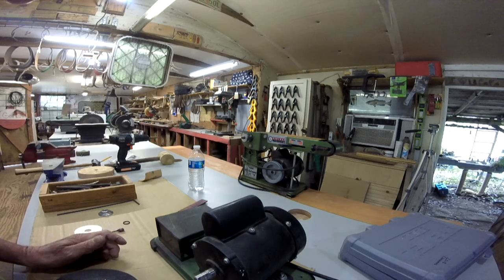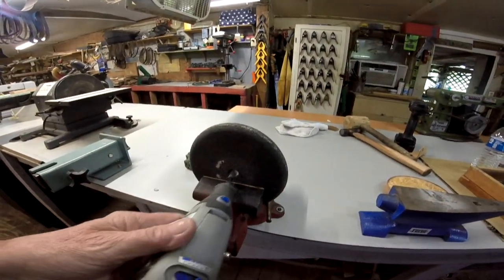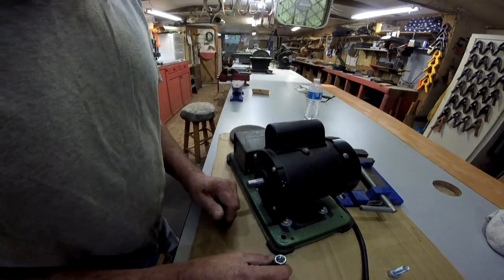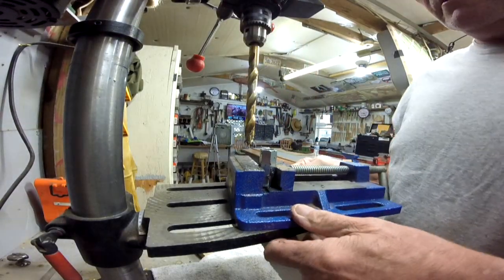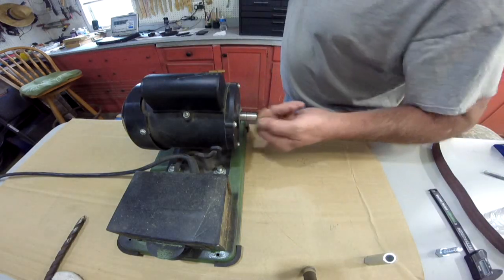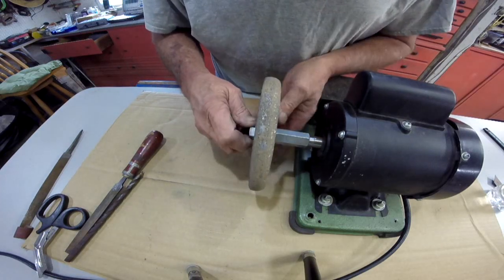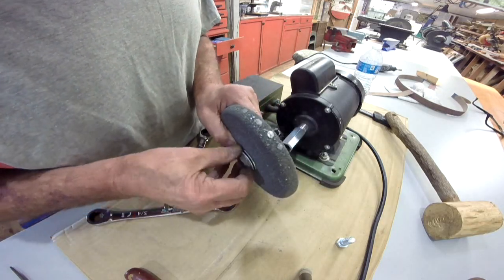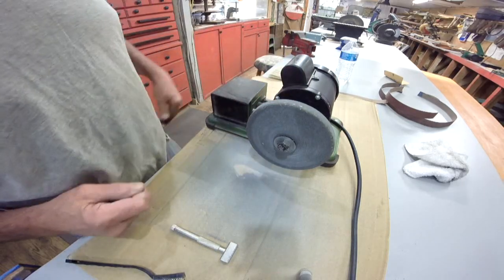Drill bit sharpening jig. Part 1,Grinder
Part 1  of my Homemade dedicated drill bit grinding jig. I went the long way around the barn, but I like to show as much of a build as I can!  Even mistakes and failures!

Help support the channell!